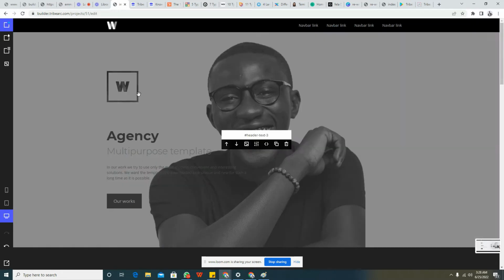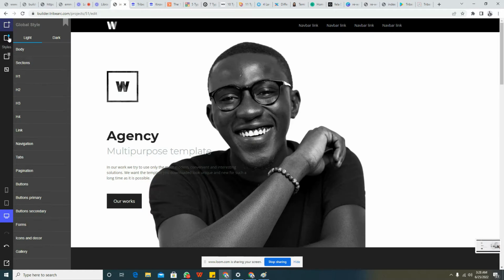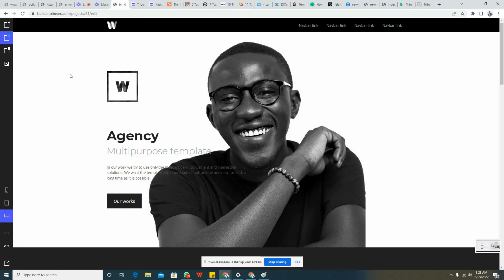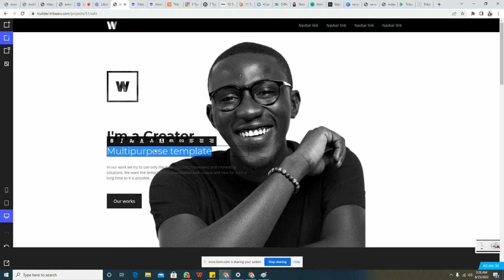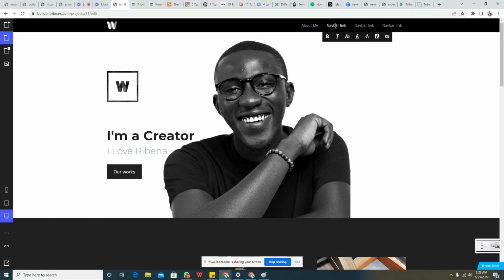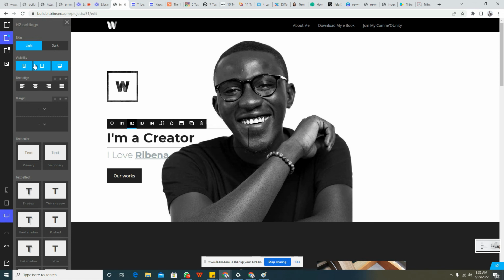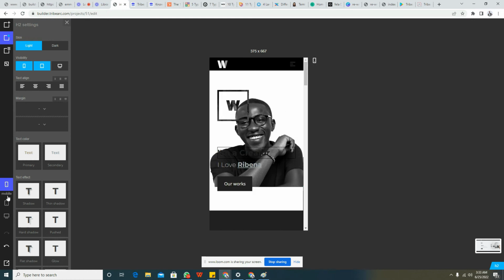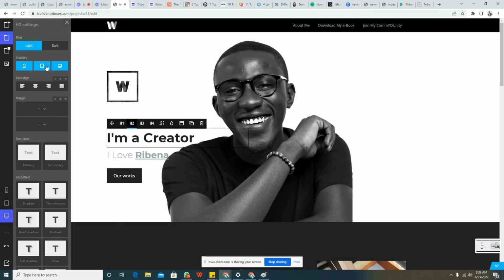Editing text elements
Editing text elements to suit your taste.